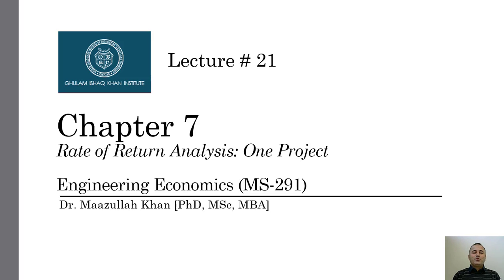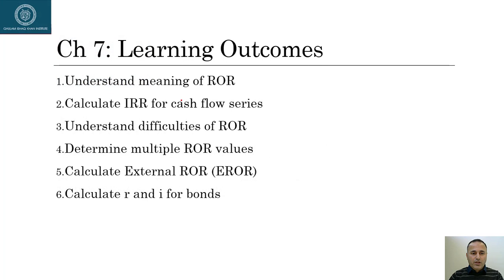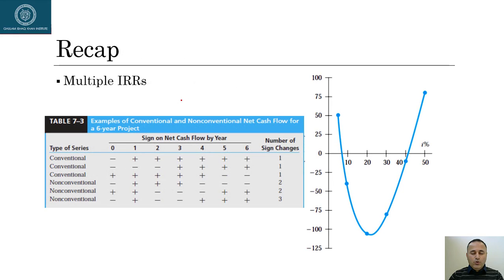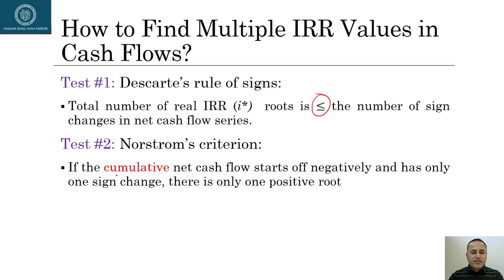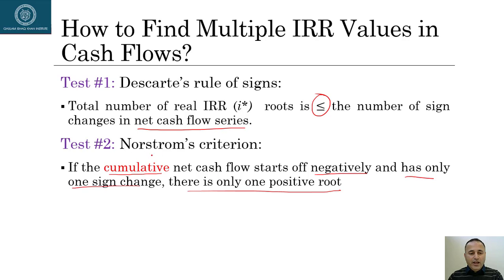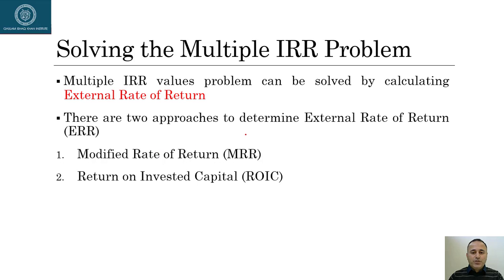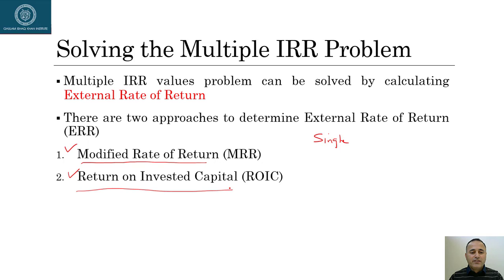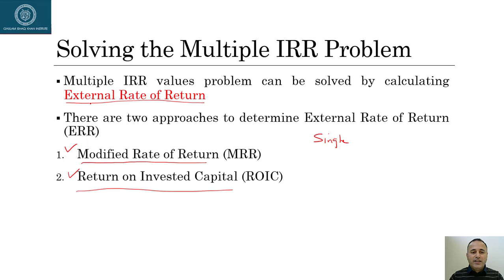chapter 7 Lecture 21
Engineering Economy (MS291)